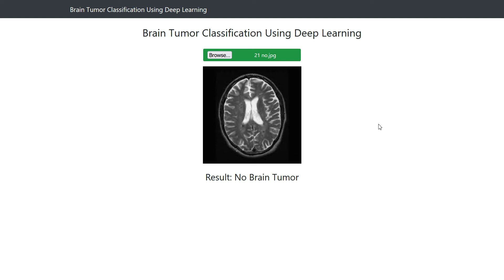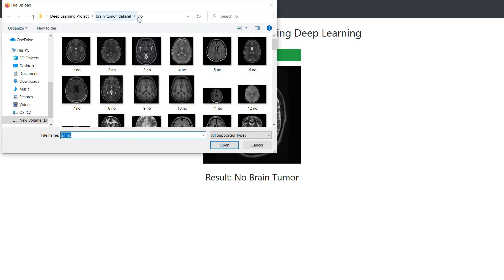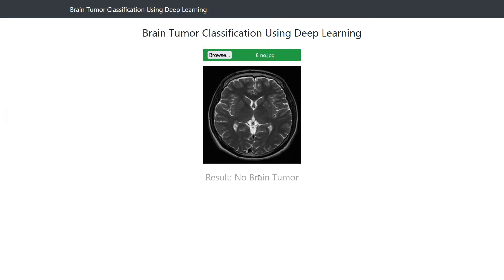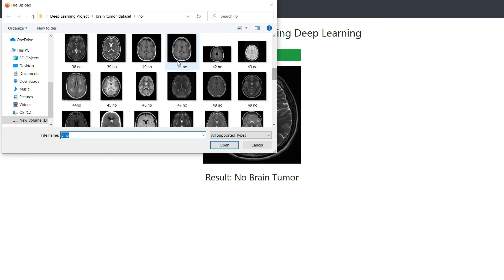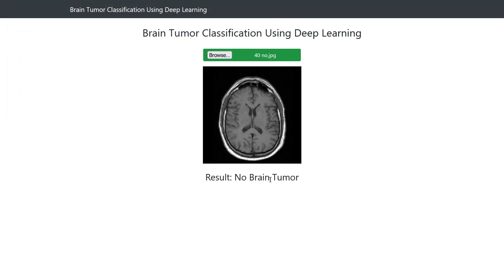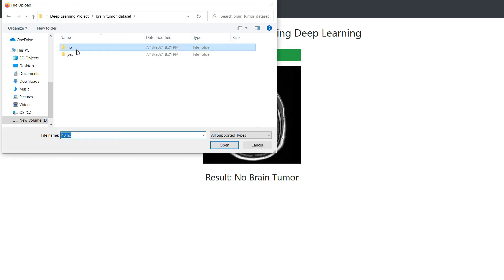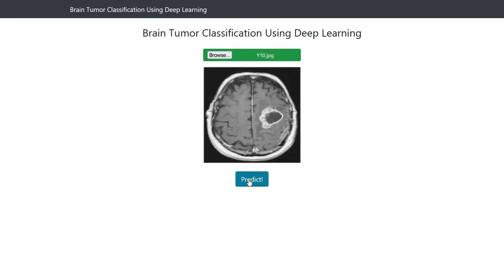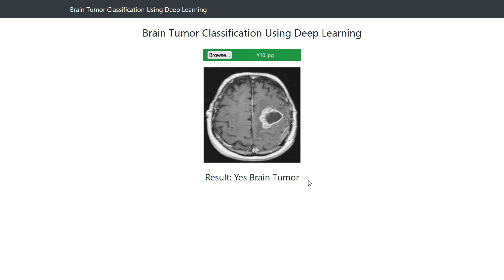Deep Learning Project:Brain Tumor Classification | DEMO | Keras Python Tensorflow | KNOWLEDGE DOCTOR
Brain Tumor Image Classification Using Deep Learning Demo Video.